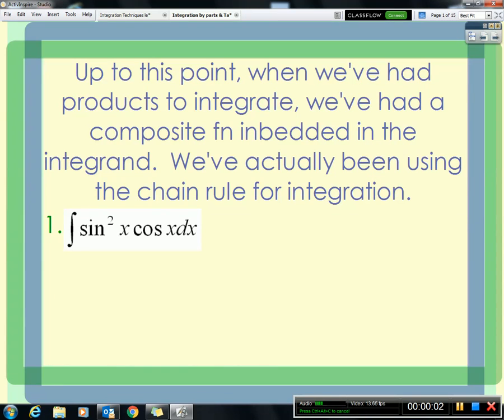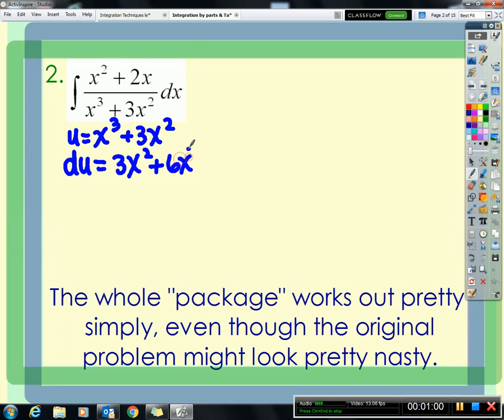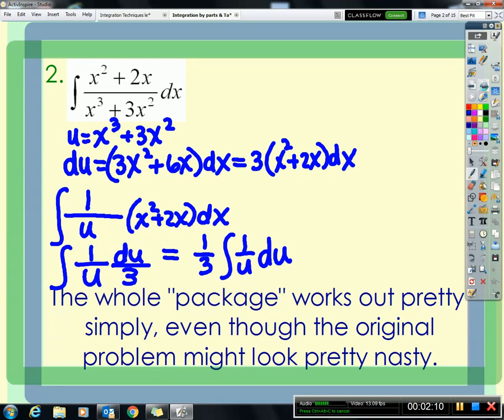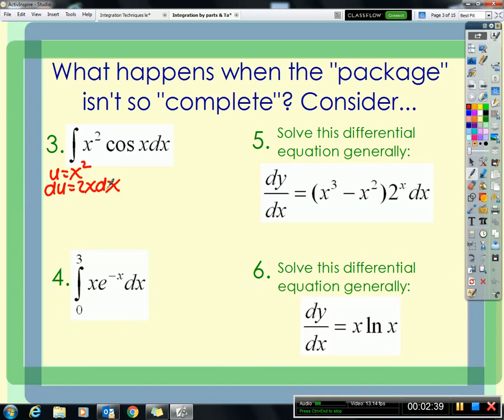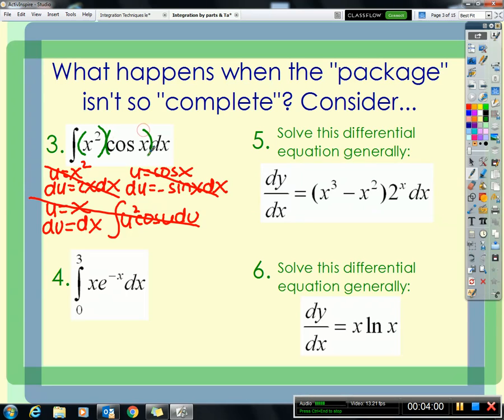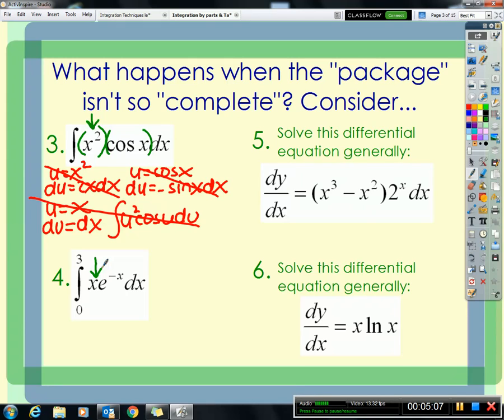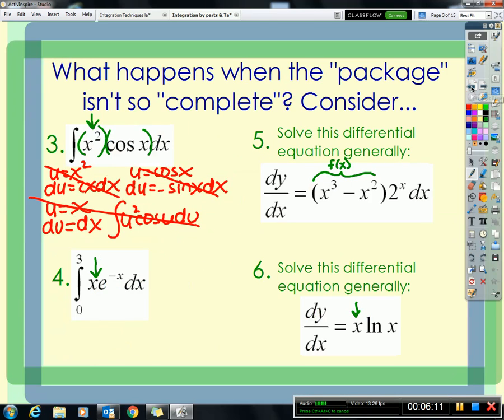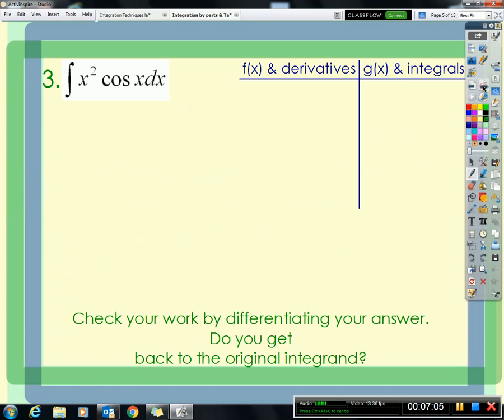Calculus Why & When to use Tabular Integration